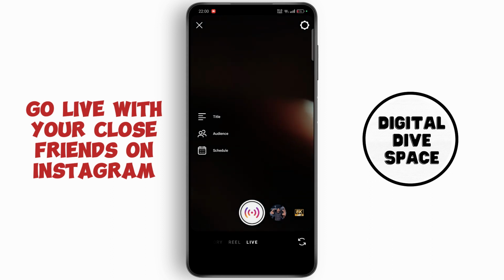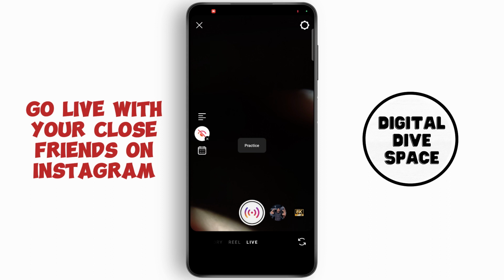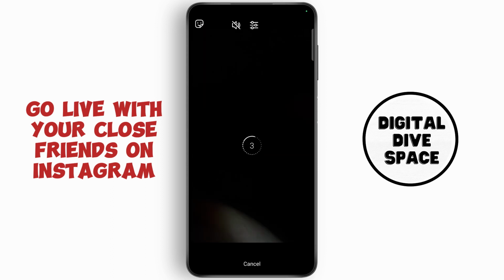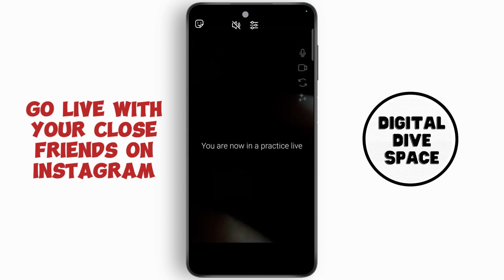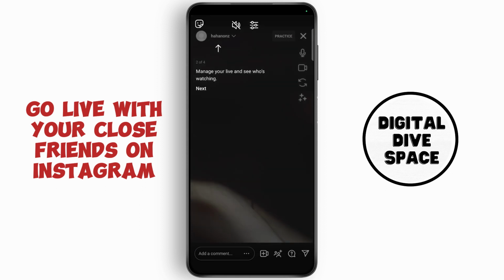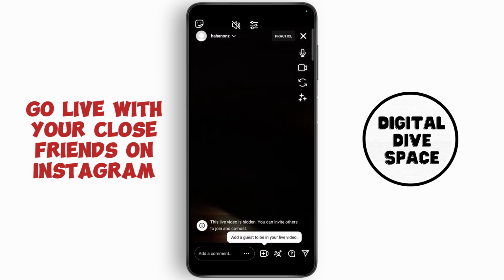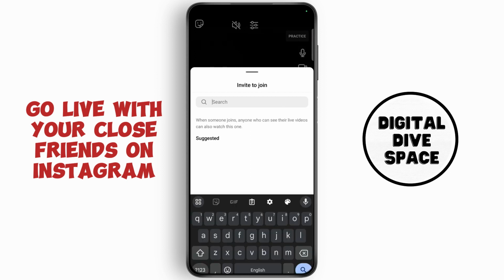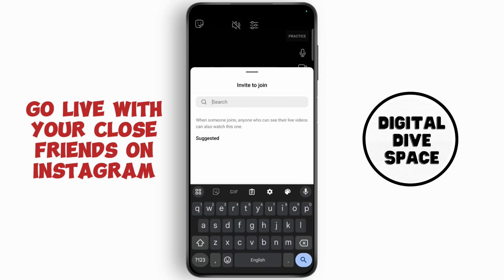How To Go Live With Your Close Friends On Instagram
Welcome to our step-by-step guide on "How To Go Live With Your Close Friends On Instagram"! If you're looking to connect with your close friends in a more interactive way on Instagram, this video is for you. We'll show you how to start a live stream with specific friends, engage with your audience, and make your live sessions more personalized and private.

In this video, you'll learn:

How to start a live stream with close friends on Instagram
Tips for engaging with your audience during live sessions
Making your live sessions private and exclusive to selected friends
Using Instagram's live features to enhance your interactions